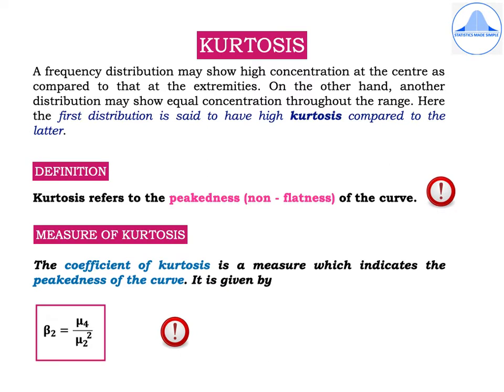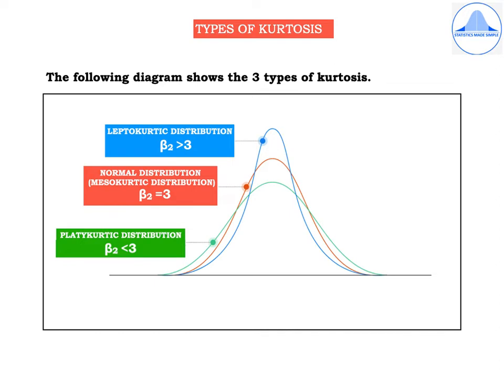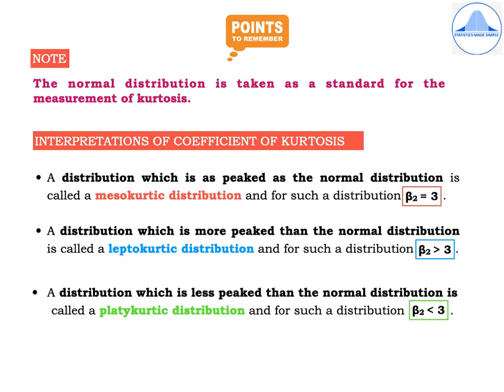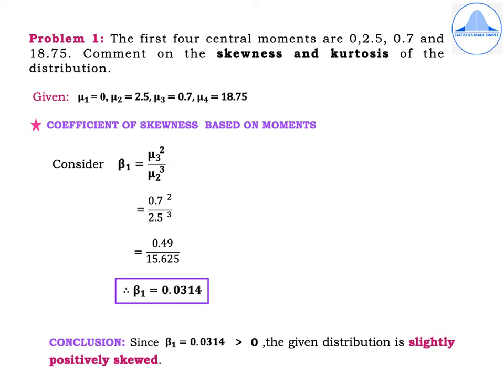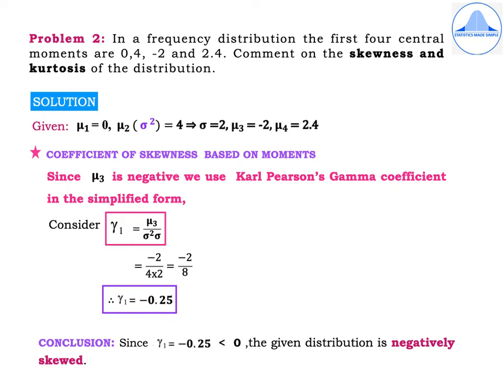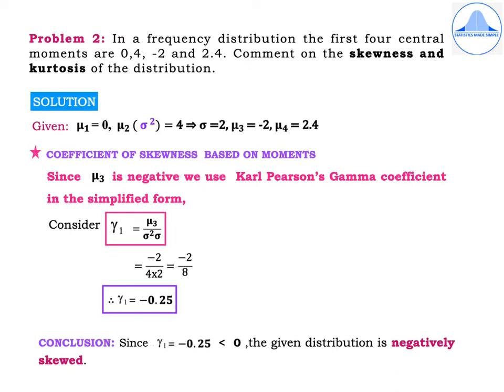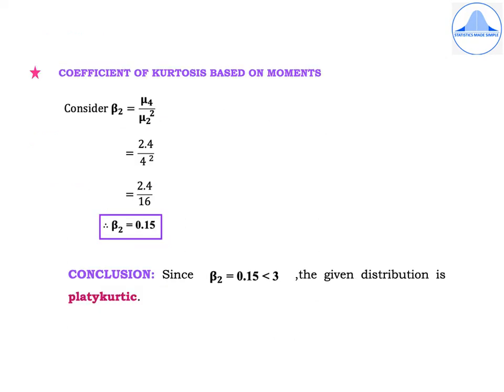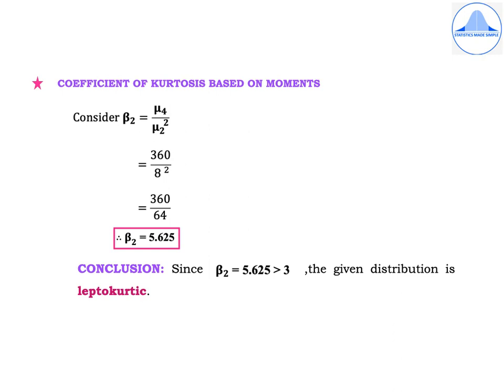KURTOSIS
In this video,  I define kurtosis, types of kurtosis- leptokurtic, mesokurtic and platykurtic with diagrams.The coefficient of kurtosis is also define. Problems are solved  on the coefficient of skewness and kurtosis based on moments.